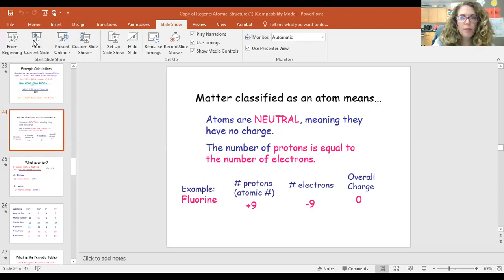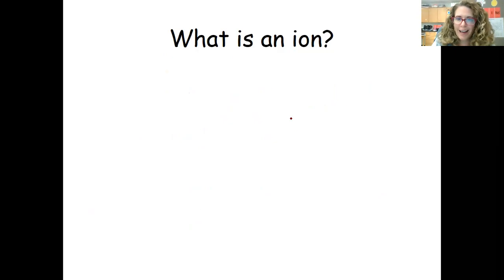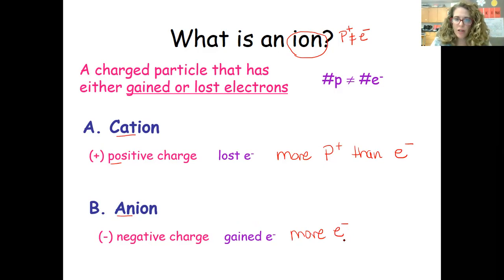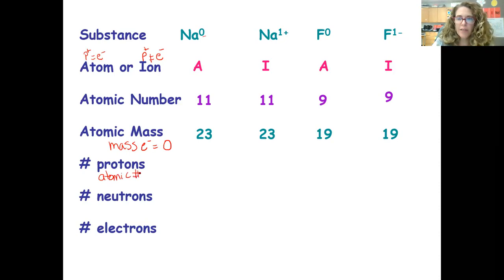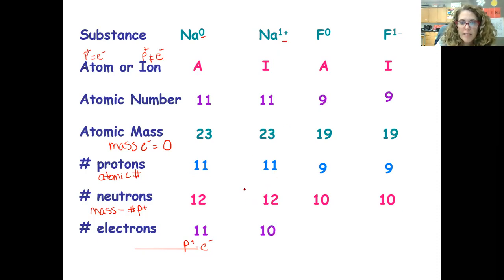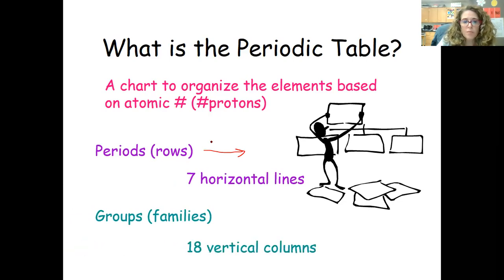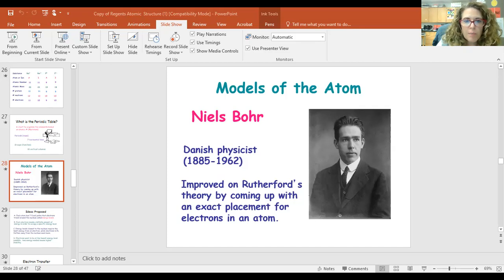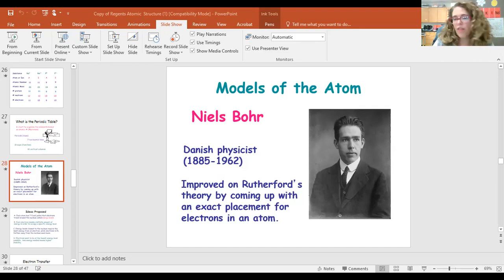Atomic Structure Notes pg 58 Ions